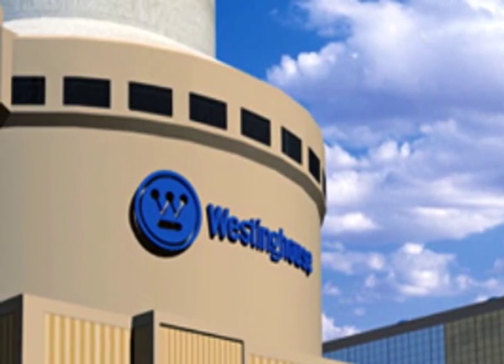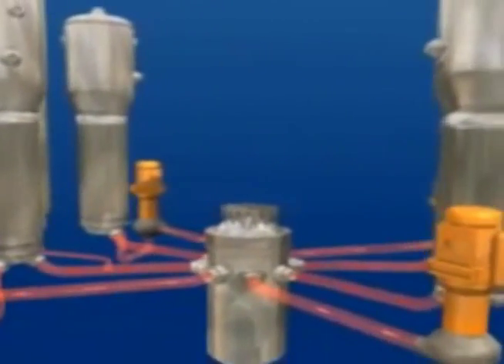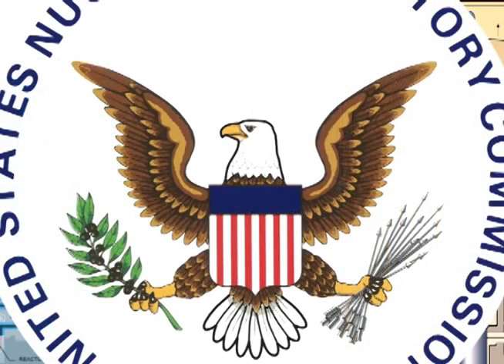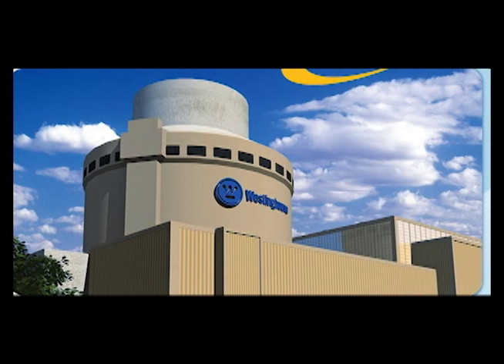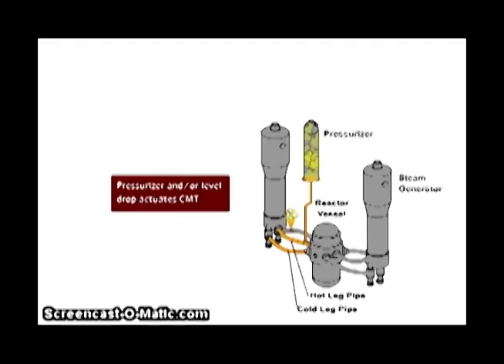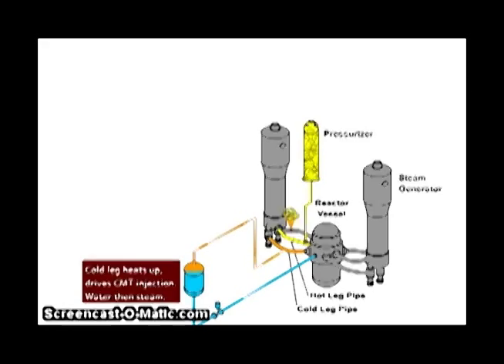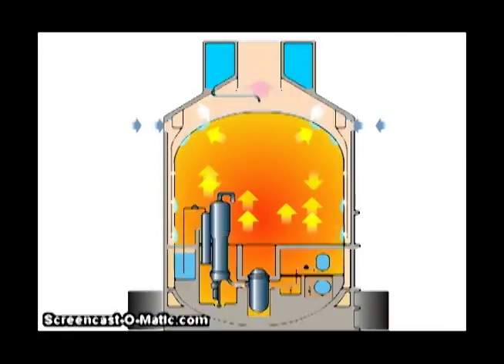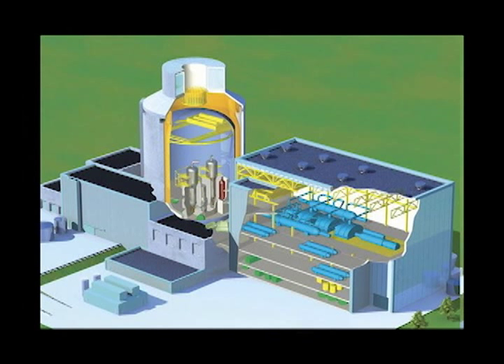AP 1000 Final